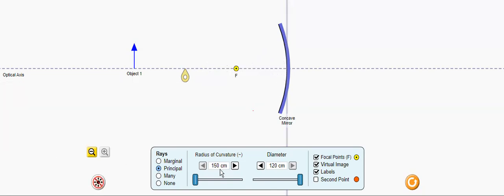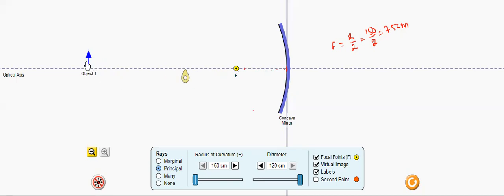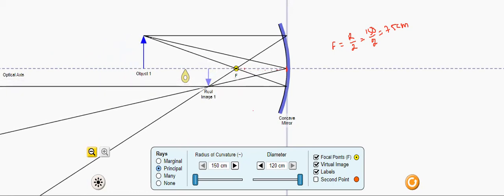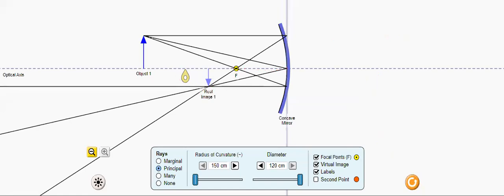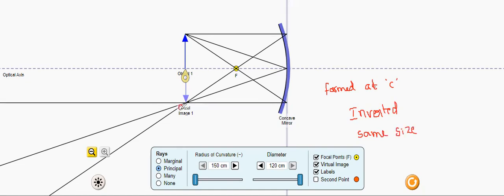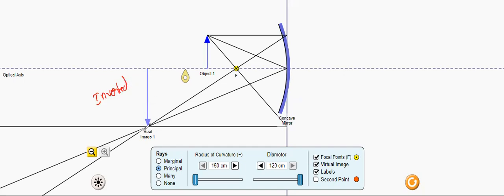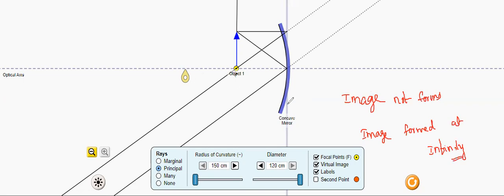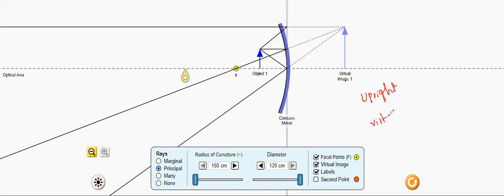CLASS 10 PHYSICS FORMATION OF IMAGE BY OBJECT PLACED AT DIFFERENT POSITION WITH CONCAVE MIRROR